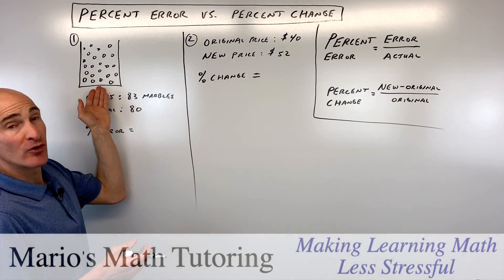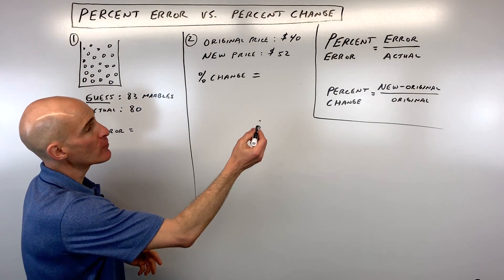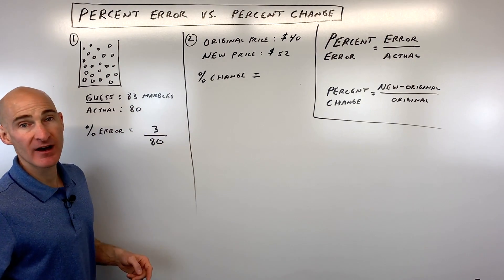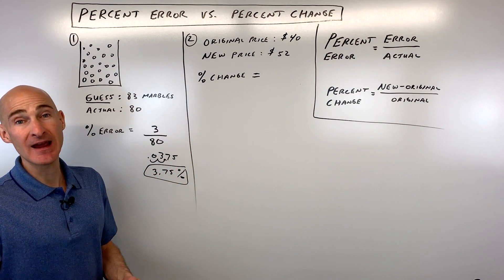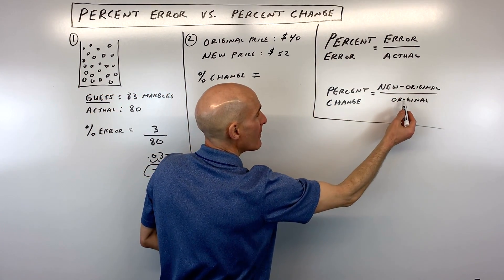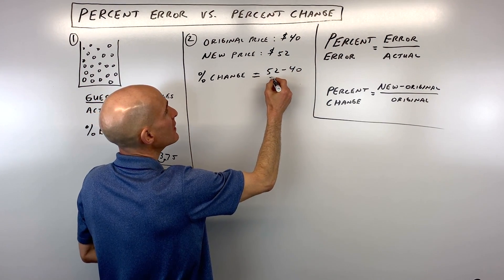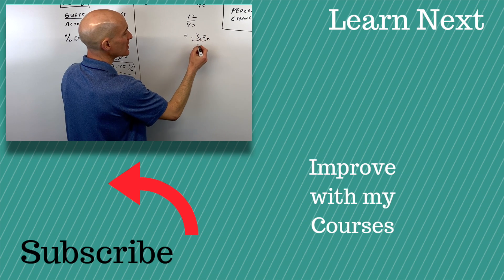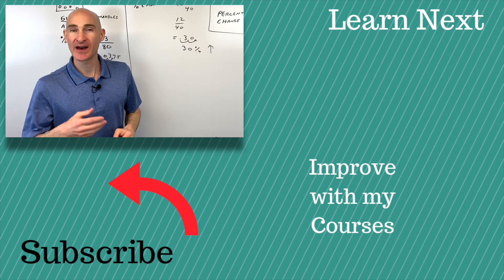Percent Error Vs. Percent Change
Learn how to calculate Percent Error and Percent Change and understand the difference in this video math tutorial by Mario's Math Tutoring.  We go through one example of each type, discuss the formulas and how to use them.